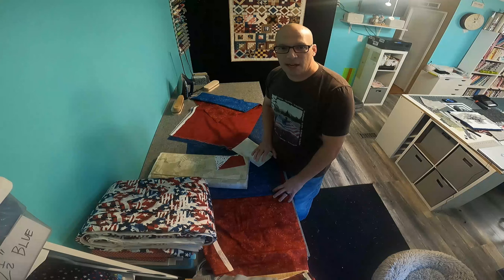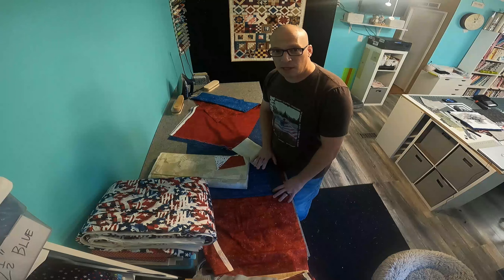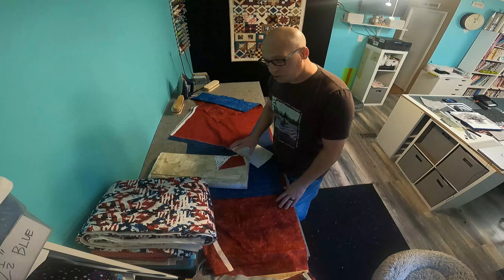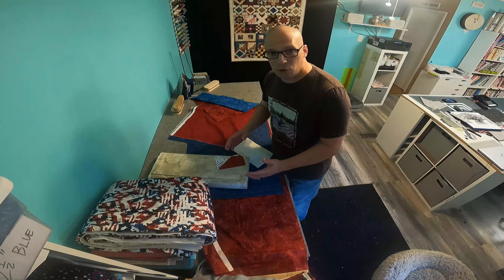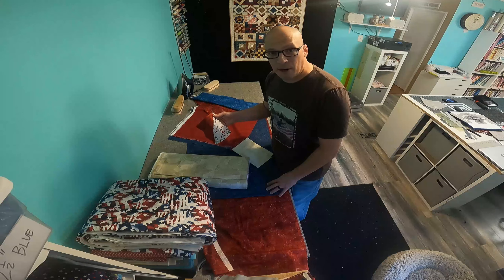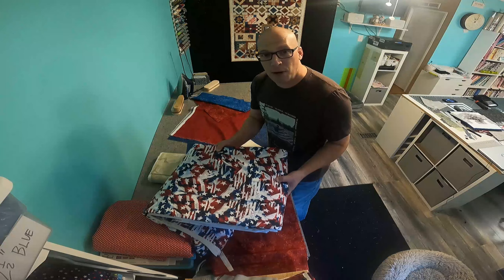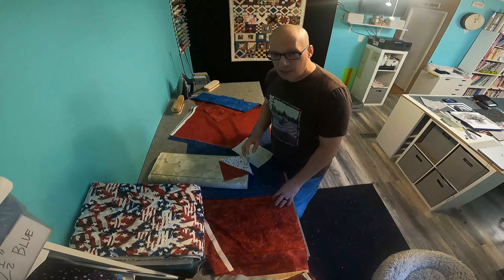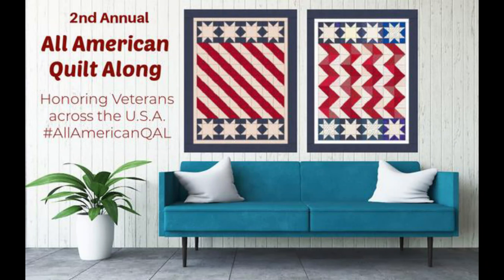2nd All American Quilt Along part 1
2nd Annual All American Quilt Along, Fabric Selection, Created with Wondershare Filmora